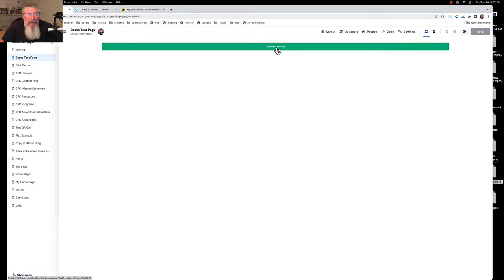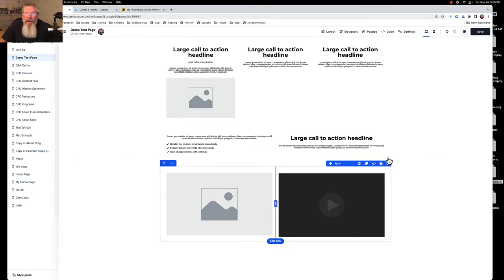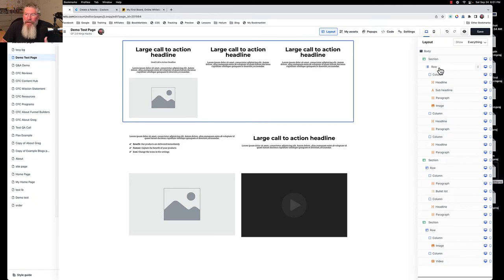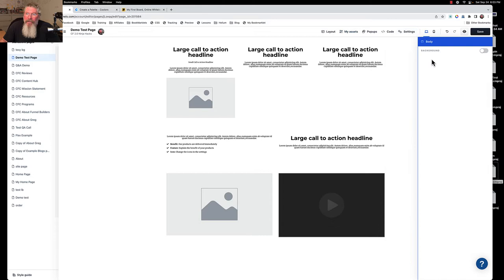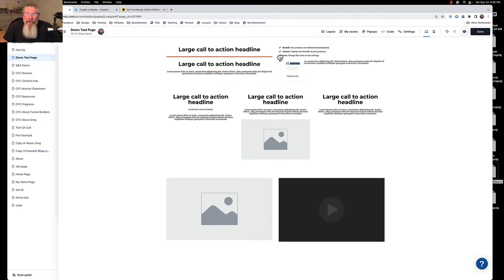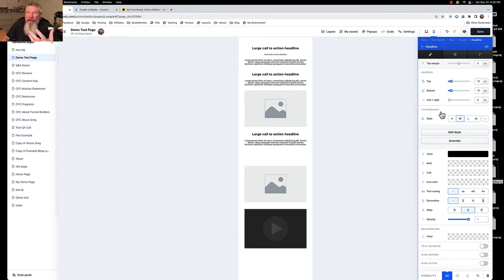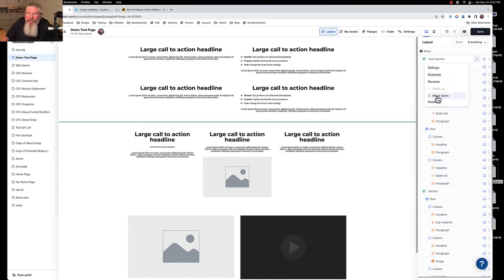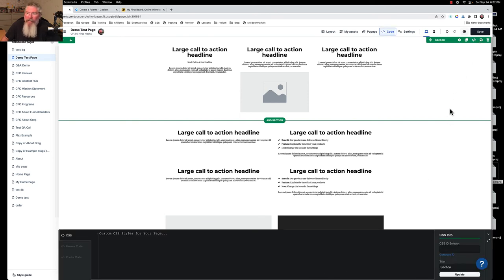Insider Tips: Navigating ClickFunnels 2.0 Page Editor Like a Pro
Welcome back, everyone! This is Dan Havey with CF Ninja Hacks, and today we're diving deep into ClickFunnels 2.0. We're focusing on the page structure and some of the awesome new features of the ClickFunnels 2.0 Page Editor. If you're a ClickFunnels 1.0 user, you'll find a lot of this familiar, but there are some major improvements. Let's dive in and start building a page like we normally would.

Starting off on our demo test page, you’ll notice the sections are still green, just like in 1.0. Adding a new section is straightforward—just click and choose from options like full page, wide, small, or medium. For instance, if we choose a full page section, the sidebar stays open, allowing us to add our row immediately. Let's throw in a three-column row. Rows are blue, elements are orange, and we can quickly add a headline, subheadline, paragraph, and image. It's all about rapid building: click, click, click, and boom, your structure's ready.

One standout feature in ClickFunnels 2.0 is the improved layout view. Everything is displayed in a tree structure format, akin to HTML visualization. You get a clear, organized view of your sections, rows, columns, and elements, complete with color-coded highlights. This makes it incredibly intuitive to see where you are and what you're working on. For example, green for sections, blue for rows, and orange for elements. Hover over them, and you'll see exactly what part of the page you're dealing with.

Another cool thing is the mobile and desktop view toggling. Click on the mobile icon to switch to mobile view instantly, and vice versa for desktop. You can even set specific elements to be visible only on desktop or mobile, which is super handy for responsive design. The layout view allows you to filter what you see—be it sections, rows, or elements—and shows everything in one place. This is a big upgrade from 1.0, where it could be tricky to manage hidden sections and their contents.

Let's talk about moving elements around. You can drag and drop elements within the layout view, making reorganization a breeze. Want to move a subheadline above a paragraph? Just drag it up. Need to swap sections? Drag and drop them as needed. It's all very fluid. If something gets a bit wonky—remember, this is still in beta—you can always clone elements or sections to keep things running smoothly.

Renaming sections is another neat feature. Instead of struggling with generic names, you can label sections with custom names like "Buffalo" or "Banana," making it easier to identify them, especially when you have a complex layout. This is particularly useful when setting up actions like scrolling or hiding/showing elements. It keeps everything organized and easy to manage.

Finally, editing elements is more streamlined. Click on a section, row, or element, and the settings panel opens right up. No more hunting for the right gear icon. Text elements open a bar directly for quick edits. For everything else, just click, and you're in the settings. This makes fine-tuning your page layout and design faster and more intuitive than ever before.

That’s a quick overview of the page structure and features in the new ClickFunnels 2.0 Page Editor. If you have any questions, feel free to drop them in the comments.